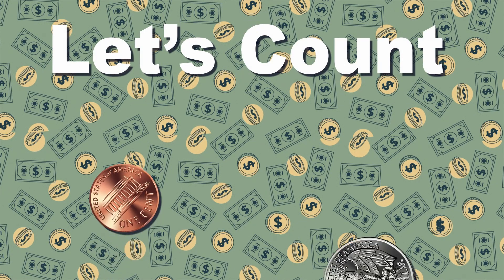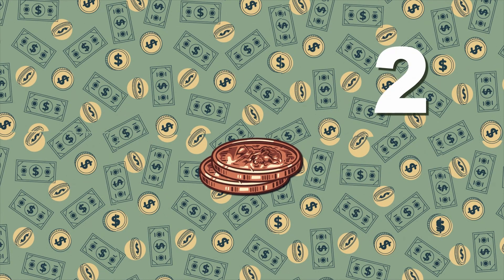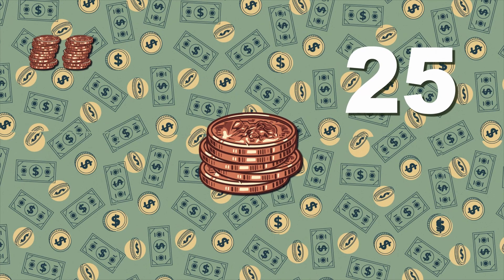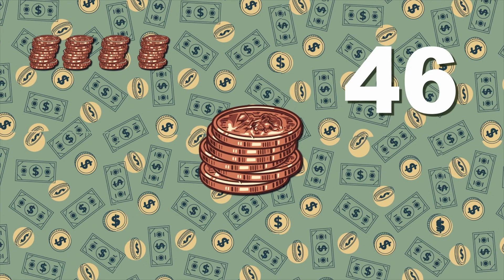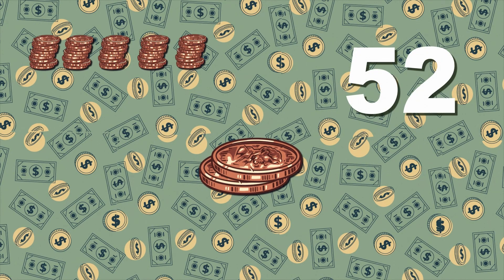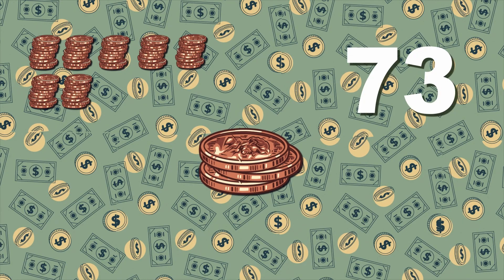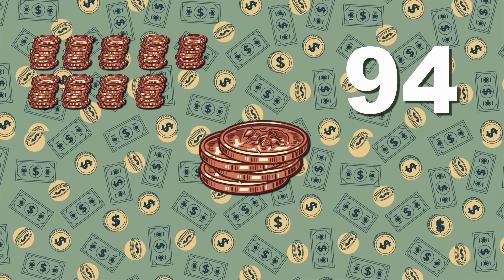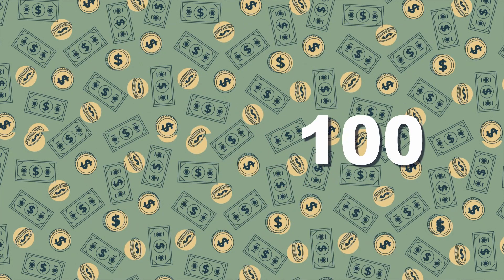How To Count Using Pennies, Nickels & Quarters! | Money Addition Song For Kids | KLT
let's count money!